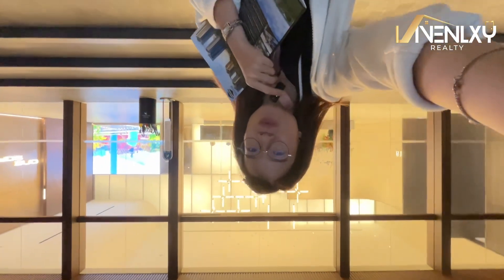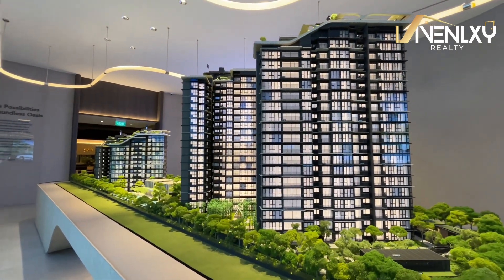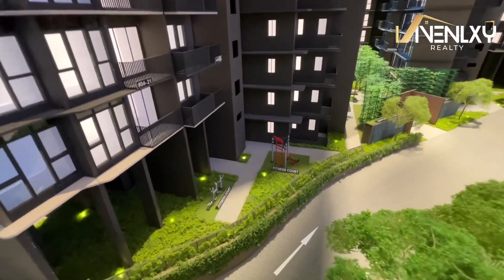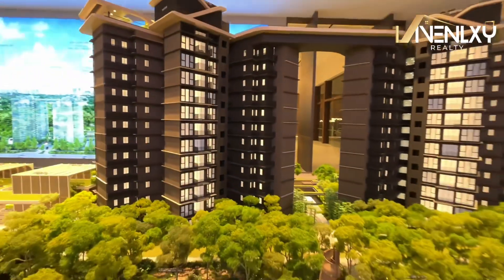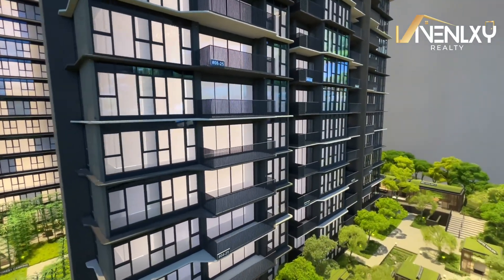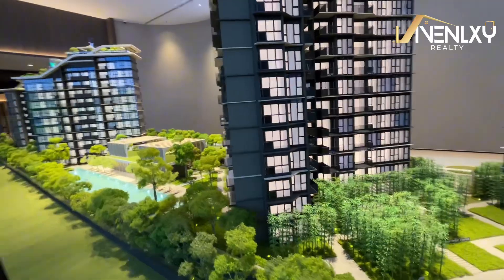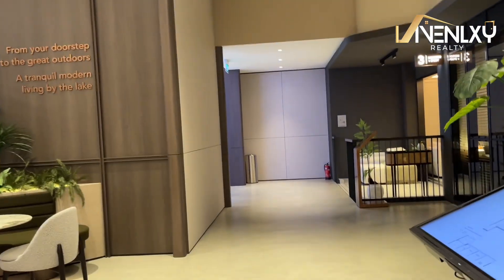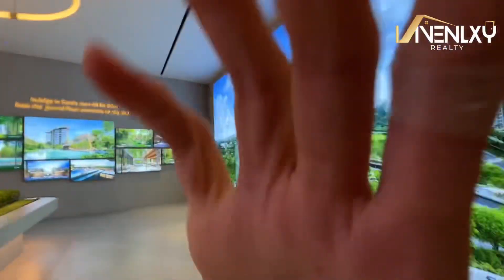D22 Sora by CEL TOP 2028